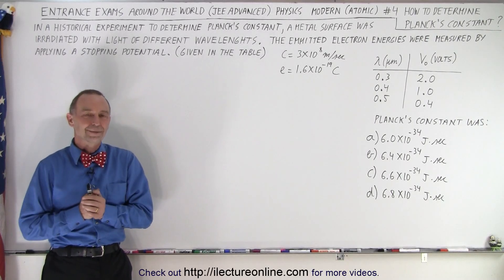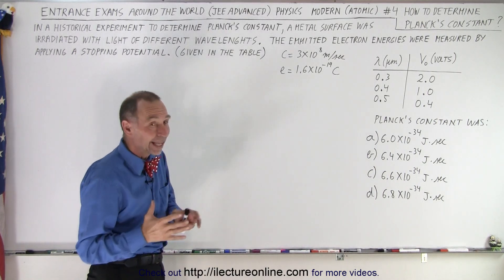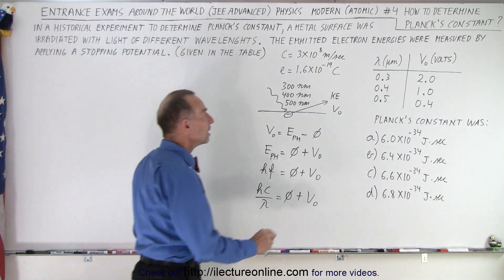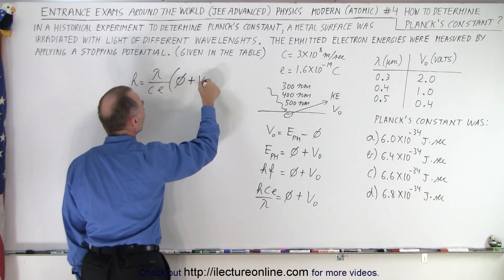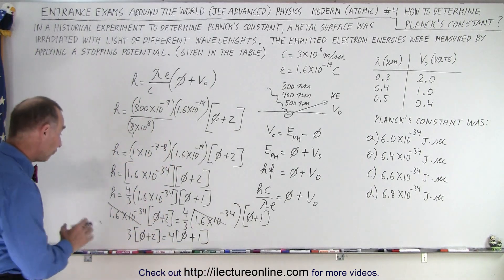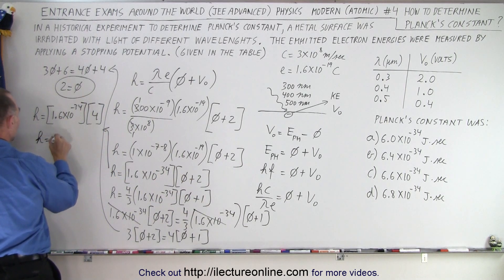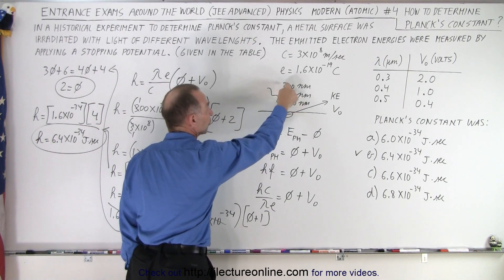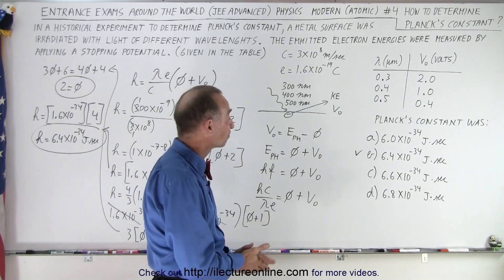JEE Advanced Physics 2016 Paper 1 #1 (#4) Find Plancks Constant=?*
In a historical experiment to determine Planck’s constant, a metal surface was irradiated with light of different wavelengths. The emitted electron energies were measured by applying a stopping potential (given in the table).

Next video in this series can be seen at: